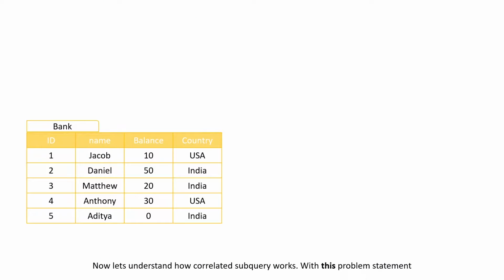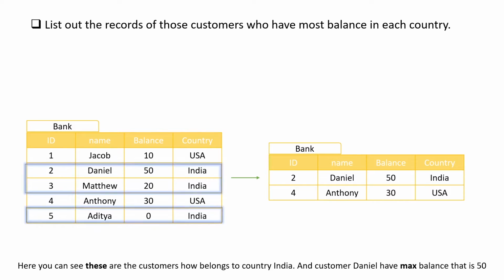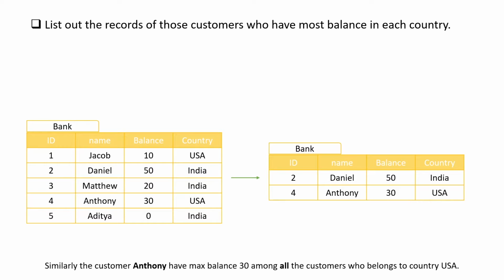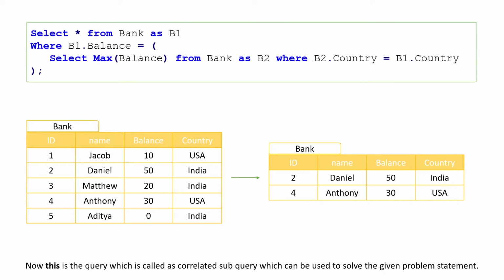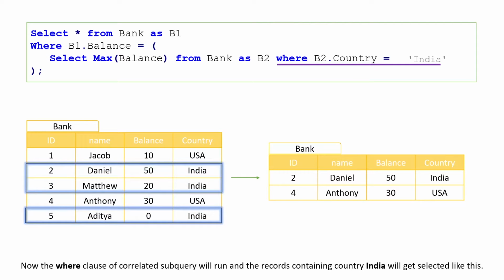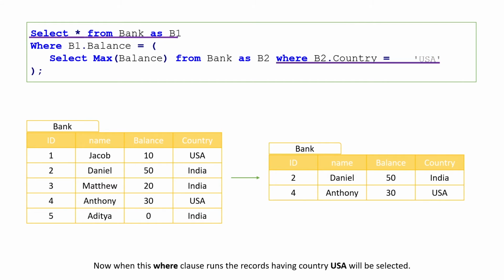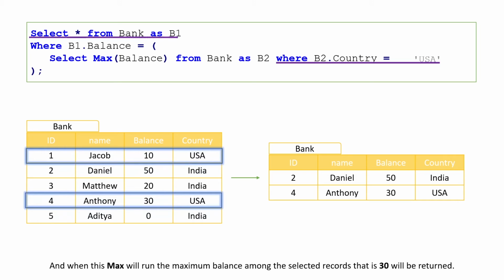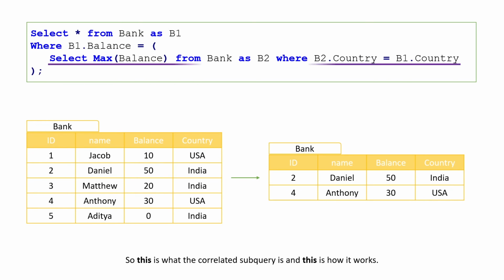correlated sub-query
Learn about correlated sub-query in SQL.
This video is part of the Udemy course that is going to be launched in few days.
We are giving away course for free for first 1000 student.
So when the course would be live you would be able to avail it for free.